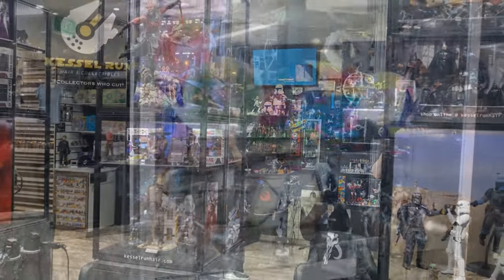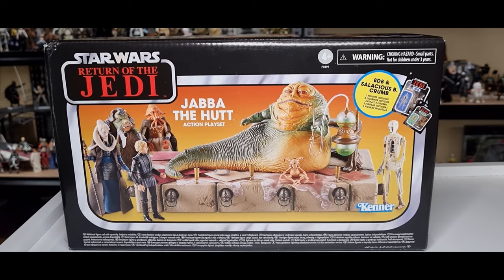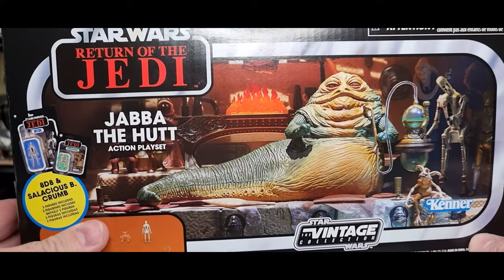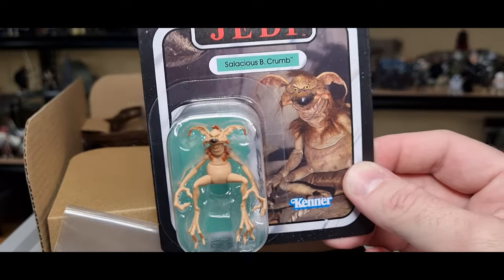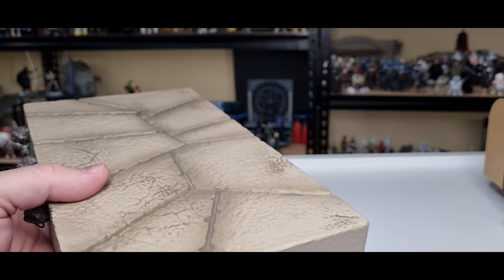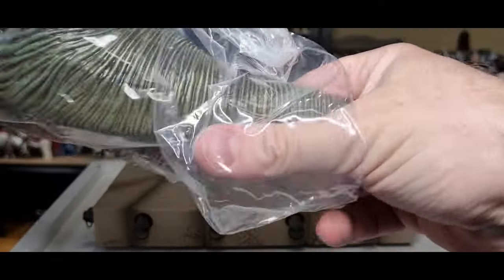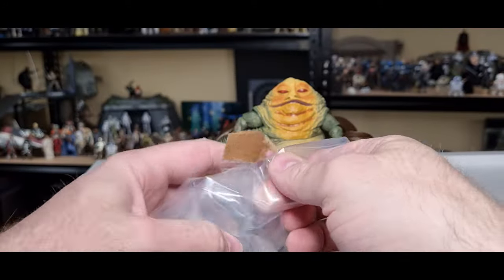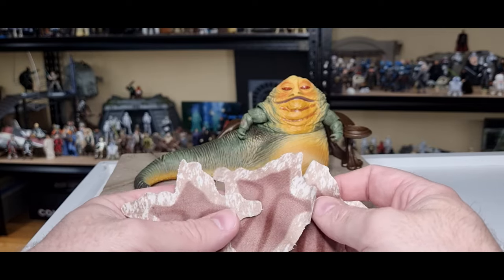JABBA THE HUTT ACTION PLAYSET - STAR WARS THE VINTAGE COLLECTION